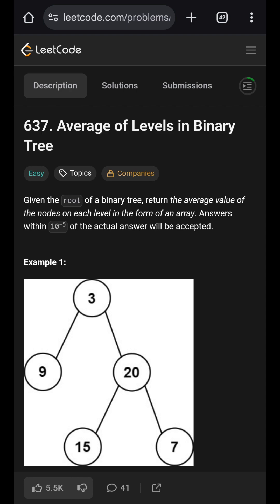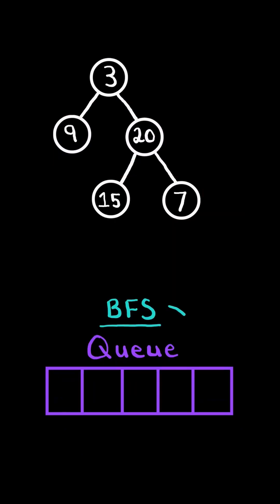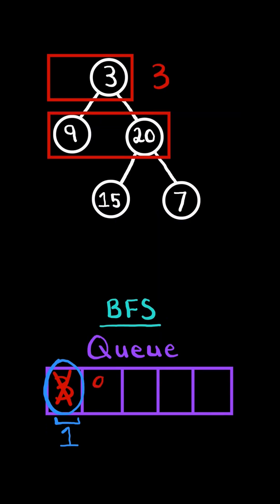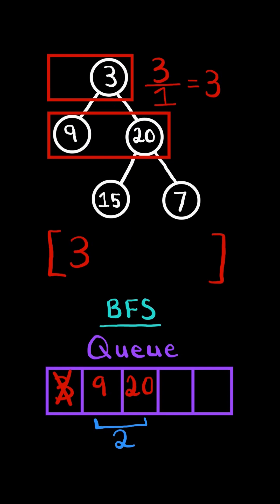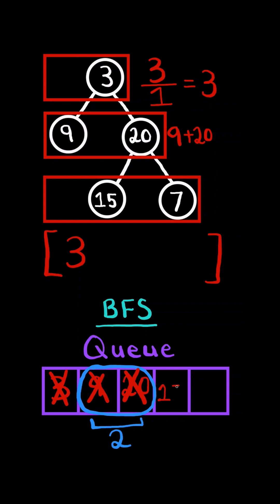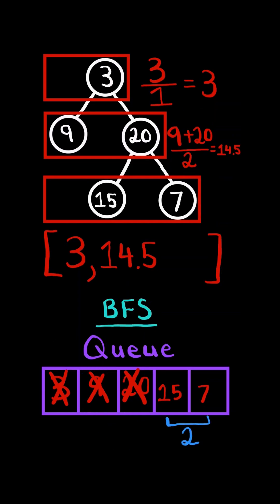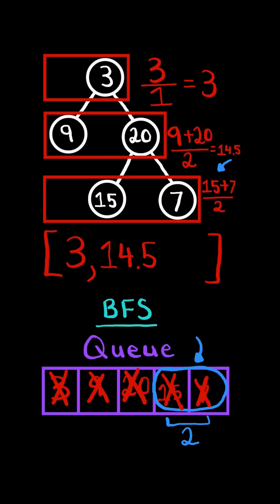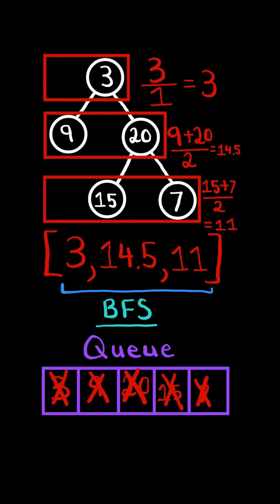LeetCode#637 Average of Levels in Binary Tree - Python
Solving LeetCode problem #637 Average of Levels in Binary Tree in Python